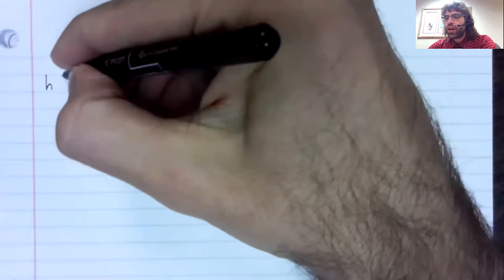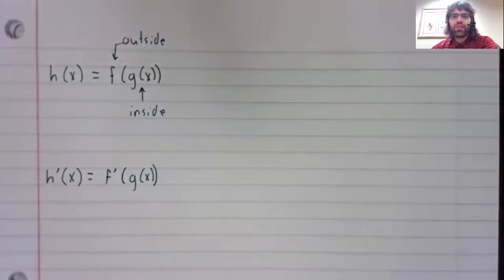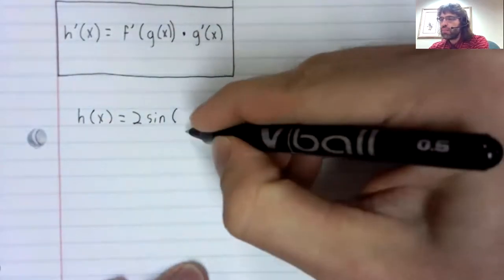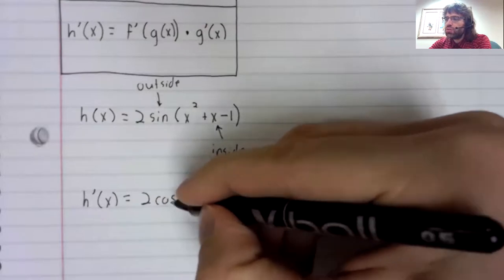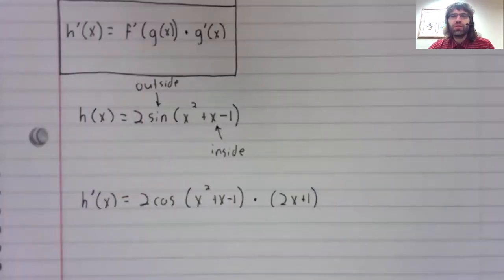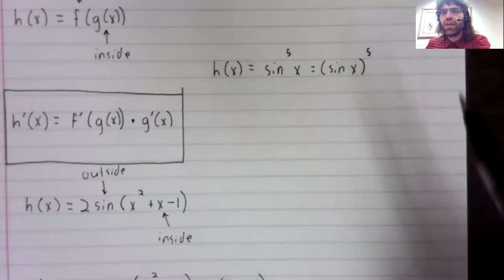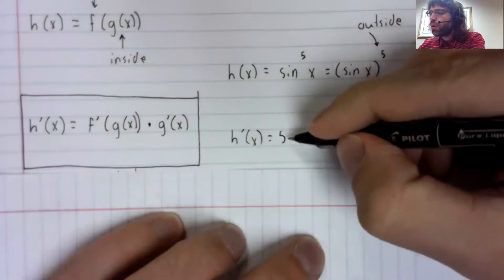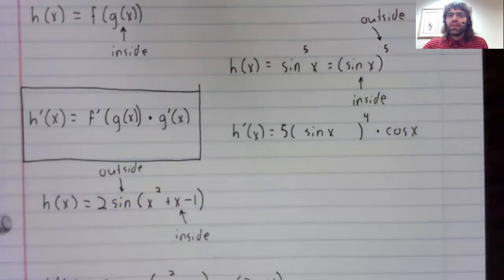C1, Section 3 6, Chain rule version 2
We introduce the second (and most commonly used) version of the chain rule.  This material is from Section 3.6 of your textbook.